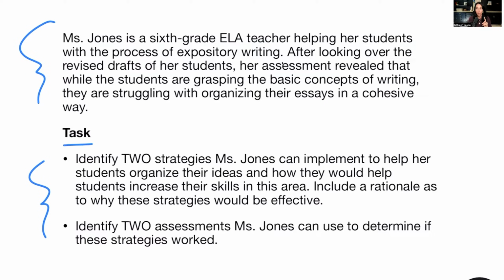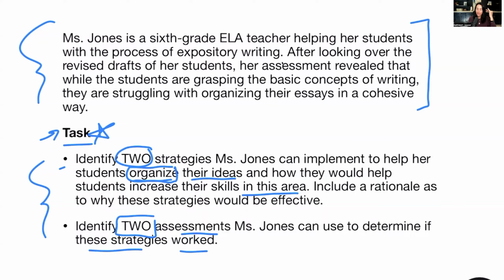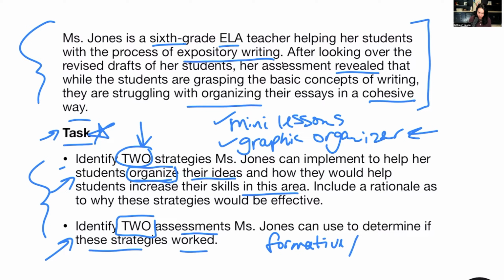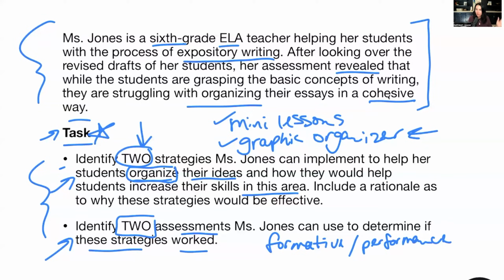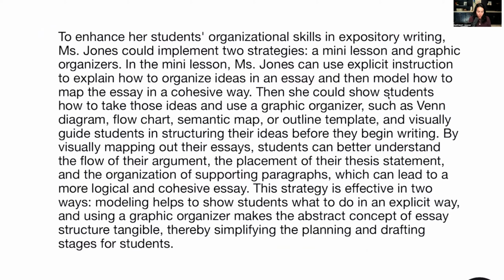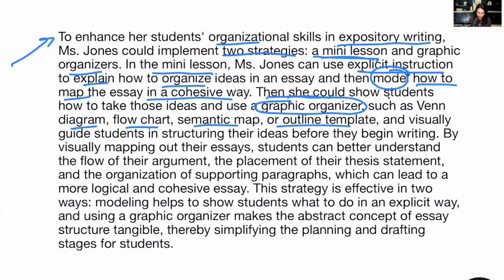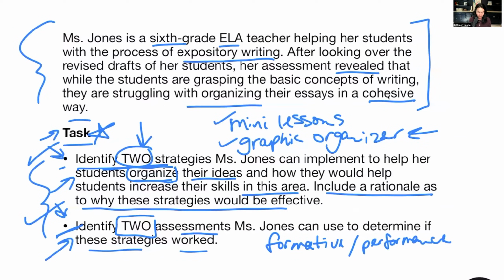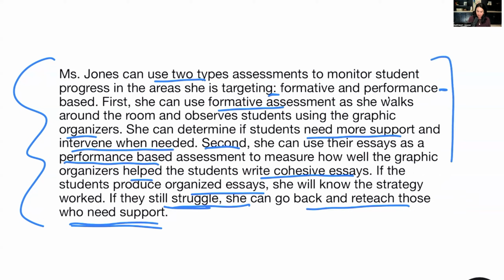How to Write a Constructed Response | Kathleen Jasper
In this video, we're going to engage in some writing practice. This will be particularly beneficial for those of you who will be taking exams featuring constructed responses. We'll be focusing on a constructive response essay prompt related to enhancing students' writing skills.